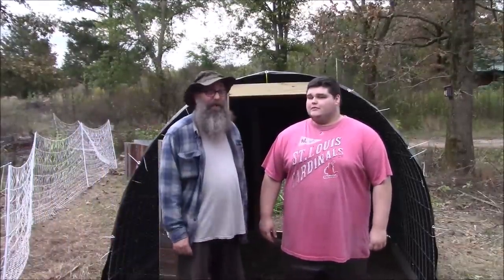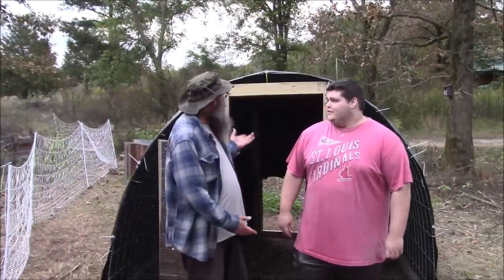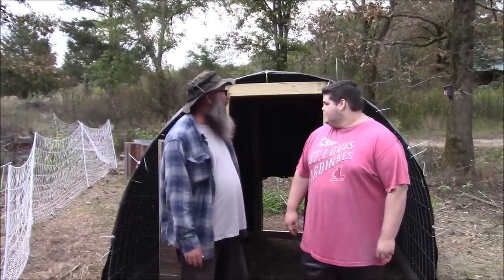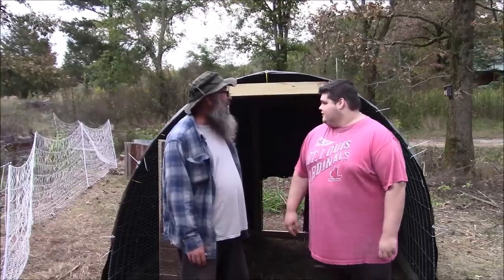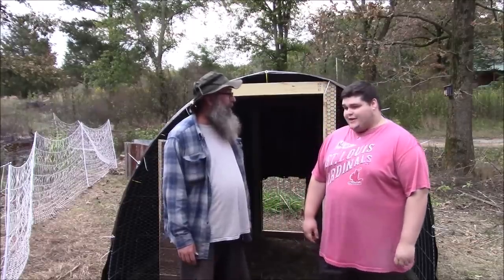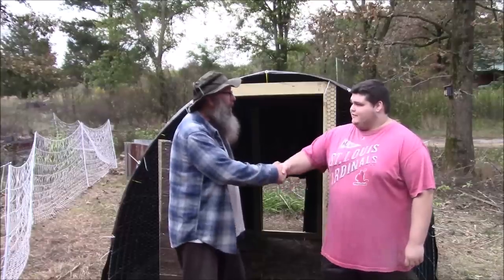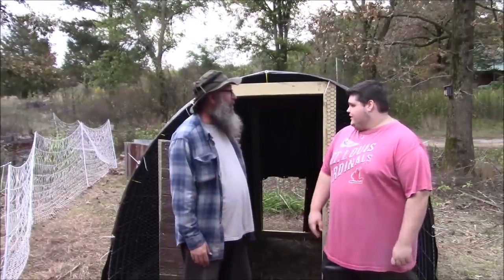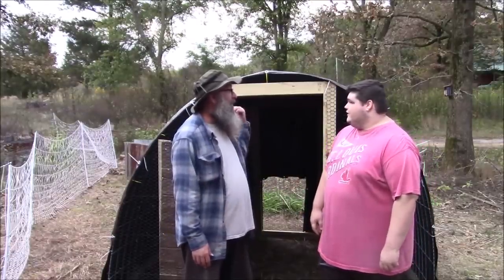Almost Finished Hoop Coop #5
Is was quite a day. Preston once again was a huge help as we almost finished the coop. But that wasn't his fault, I forgot to get hinges for the door. Add some roosting bars, and it'll be ready.